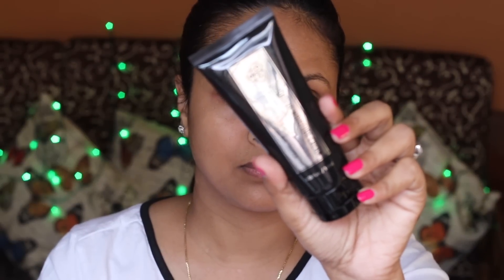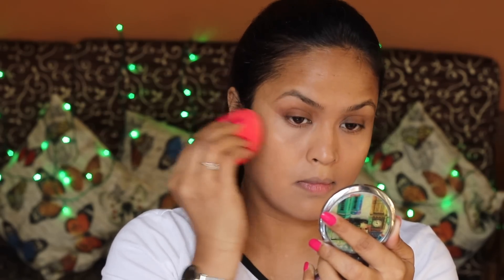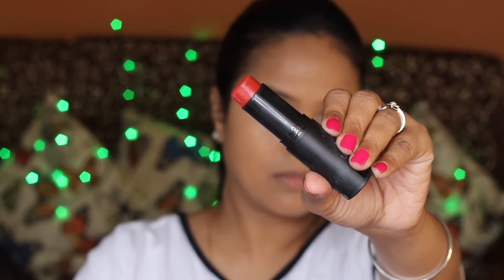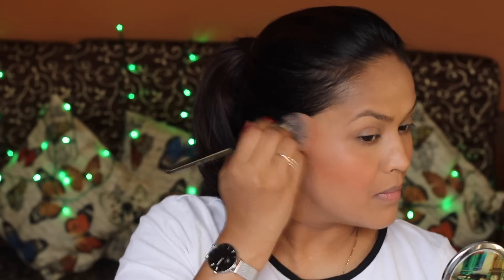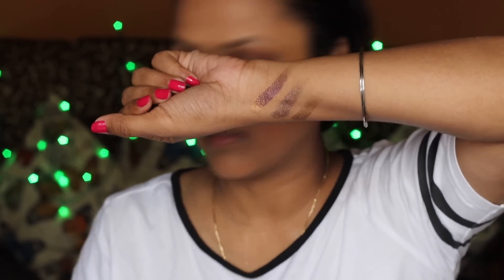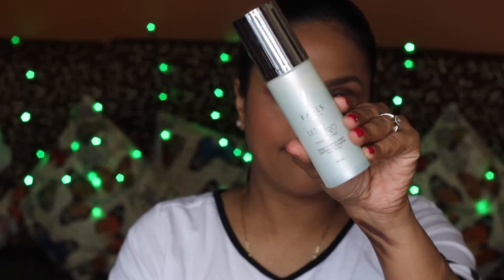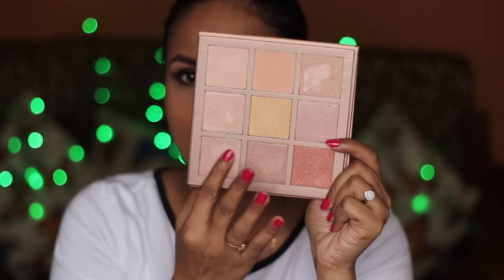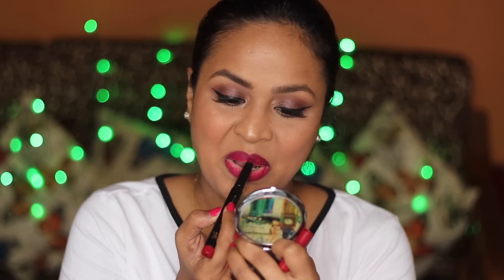Easy Makeup - Winged Eye liner + Bold Lips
Products Used -

PAC lightful Moisturiser
Natio Ageless Illuminating Lotion
Make Up For Ever HD Foundation
Milani Conceal + Perfect All In One Correcting Kit
Faces Ultime Pro Blend Finity Stick Blush - Stunning Cinnamon 03
Kiko Baked Powder 04
Milani Baked Bronzer - 05 Soleil

Maybelline GIGI hadid Felt Tip Eyeliner

Loreal Genius Brow Artist Kit - Medium

Faces UltimPro HD Lip Crayon - Mulberry Magic